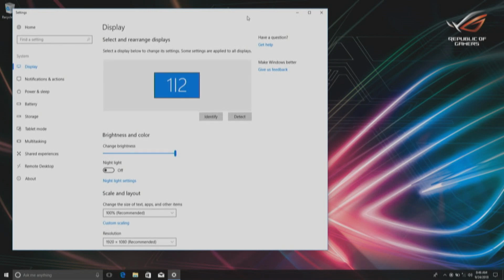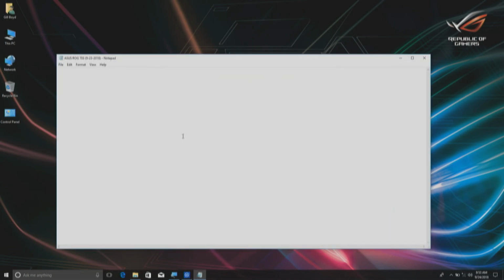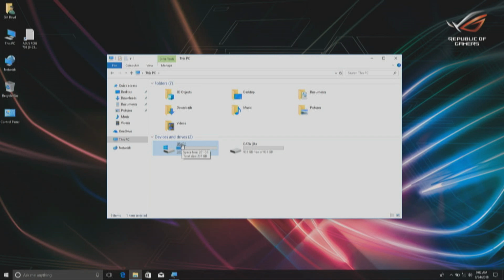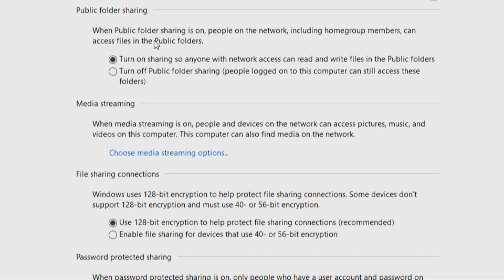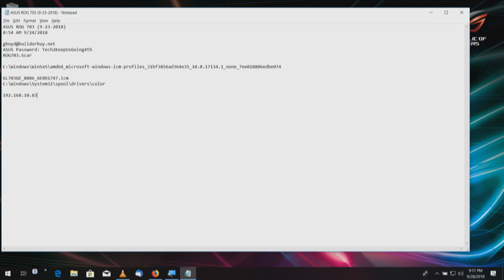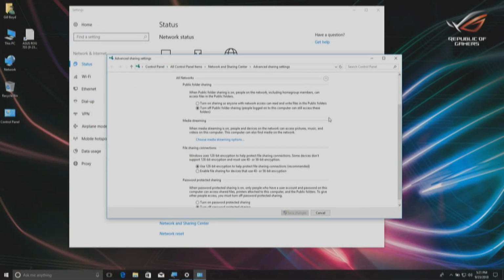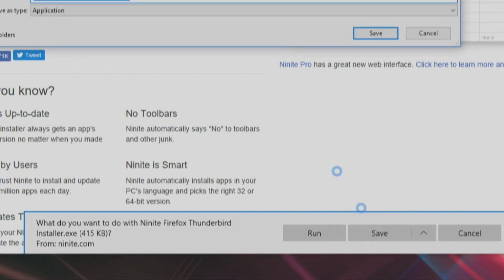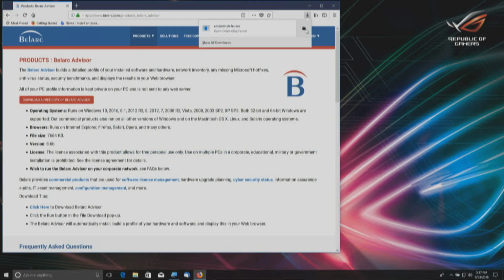ASUS ROG Strix GL703 Laptop Part 2 - Networking Configuration and Ninite Review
ASUS ROG Strix GL703 Part 2 - Networking Configuration and Ninite.com Downloads
Part 3  - ASUS ROG Strix GL703 Laptop - Belarc, ROG Gaming Center, Display Color Management and NVMe

ASUS ROG Strix Scar Edition GL703GE Gaming Laptop, 17.3" i7-8750H Processor, GTX 1050 Ti 4GB, 16GB DDR4, 256GB SSD + 1TB HDD, Windows 10 Home, GL703GE-AS74 (Renewed)